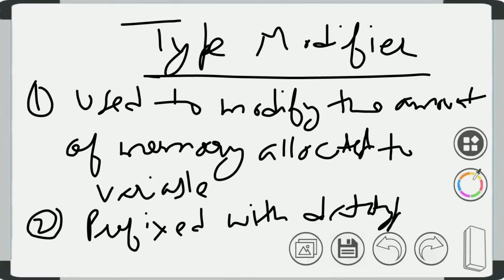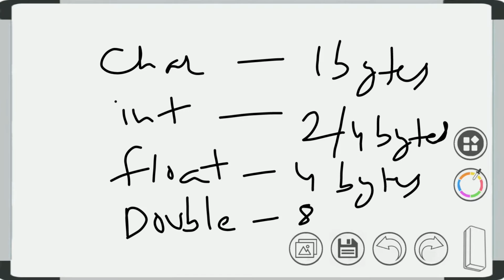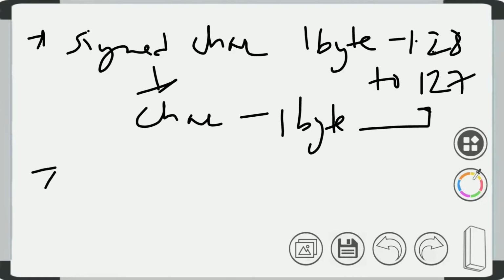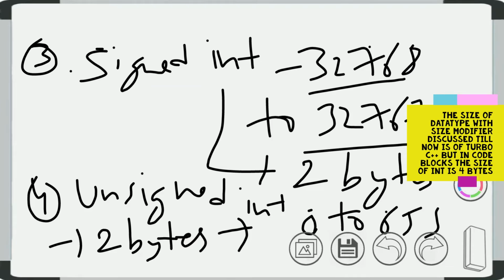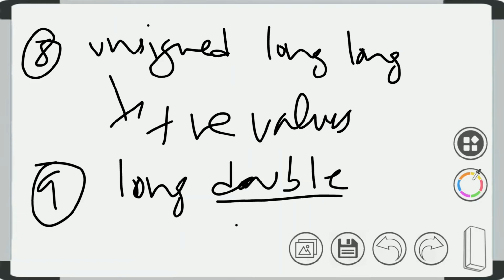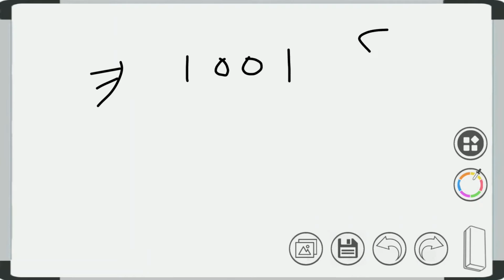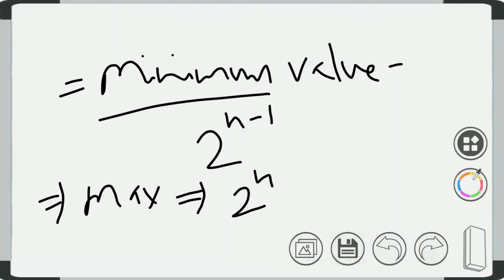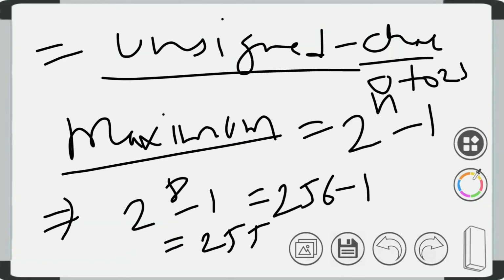Type modifier in C++ | Modifier in Turbo C++ | Modifier in Codeblocks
In this video, I discussed about type modifier which can be used in C++. The size of various types are shown in Turbo C++ and Codeblocks. Two new datatypes added - bool and wchar_t which is available in Codeblocks software.